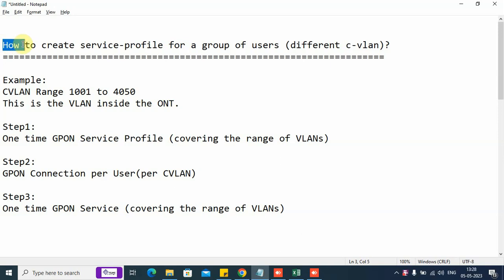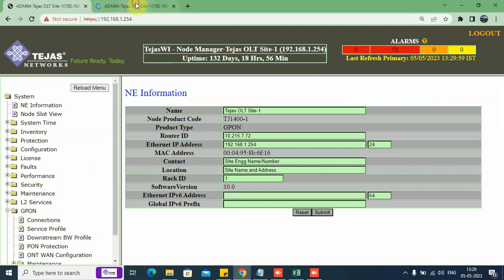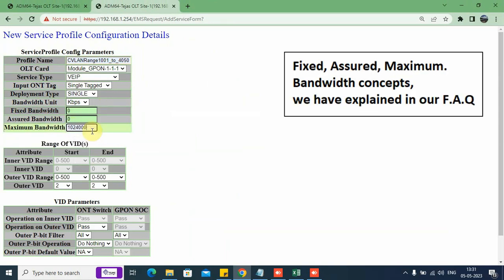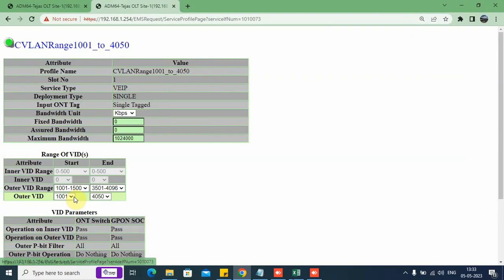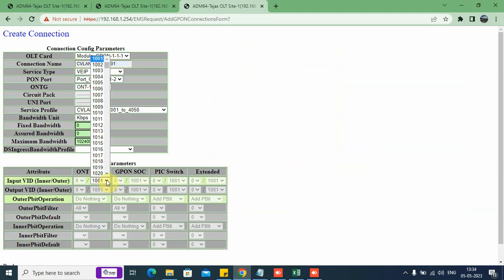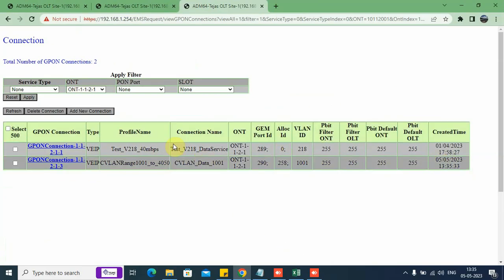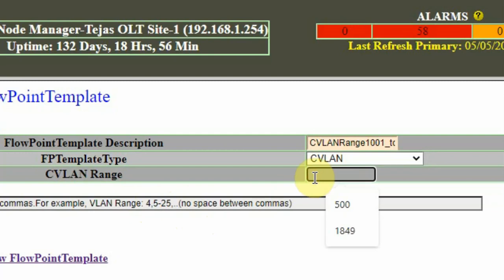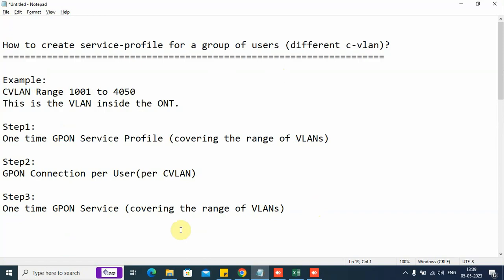GP03 - Create Multi-CVLANs 'GPON Service Profile' (Each ONT different VLAN)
Usually, in a GPON Network, under one OLT,
all ONT users will be clubbed in one common CVLAN (Customer-VLAN).
However, for certain requirements, if each ONT User needs to be provided unique CVLAN,
How to make an efficiently quick configuration in OLT ?